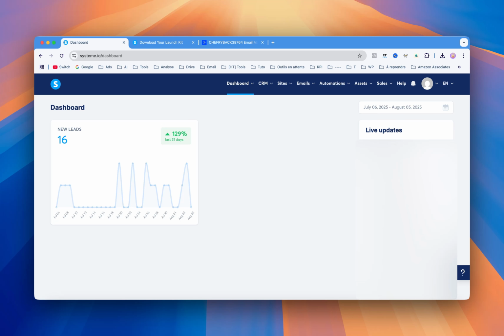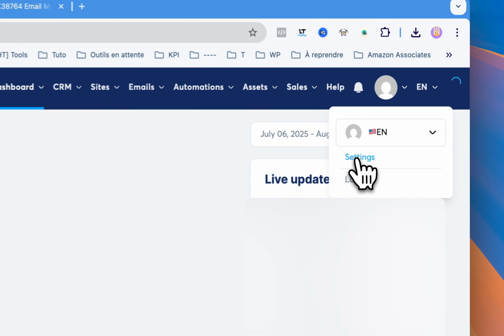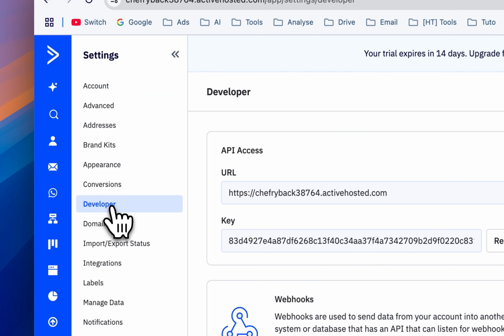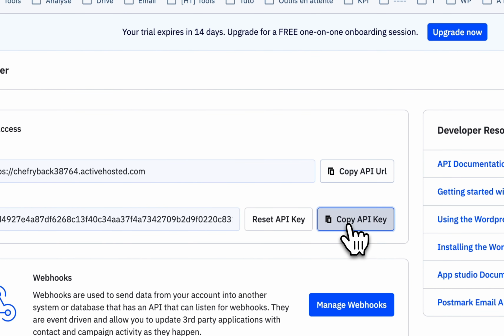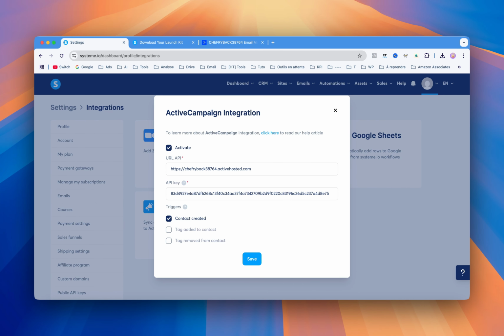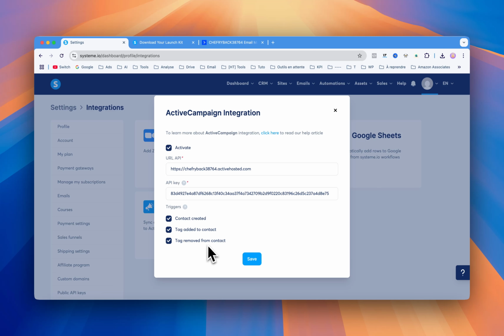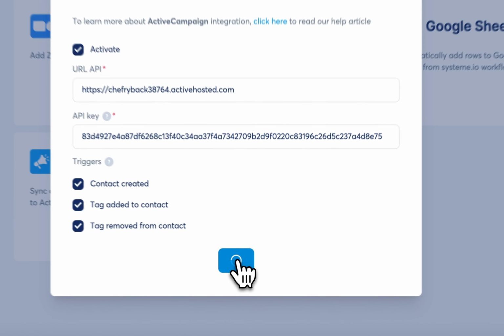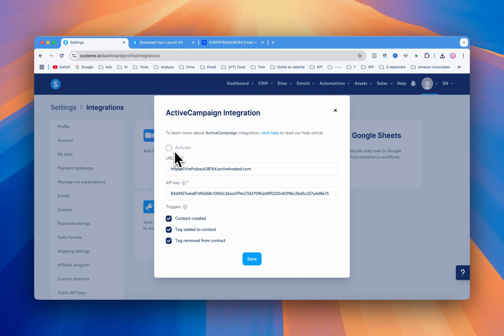How to Connect ActiveCampaign with Systeme io | Step-by-Step Tutorial for Contact Automation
▬▬▬▬▬▬▬▬▬▬▬ 🚀 DESCRIPTION 🚀 ▬▬▬▬▬▬▬▬▬▬▬

Learn how to integrate ActiveCampaign with Systeme io and automate your contact management.

In this step-by-step tutorial, you’ll see how to connect ActiveCampaign to your Systeme io account, sync contacts and tags, and set up automation triggers for smooth list management.

This integration is ideal if you want to combine Systeme io’s funnels and automations with ActiveCampaign’s advanced email marketing tools.